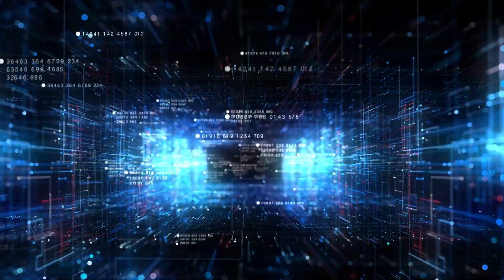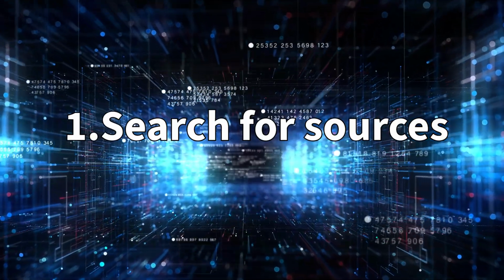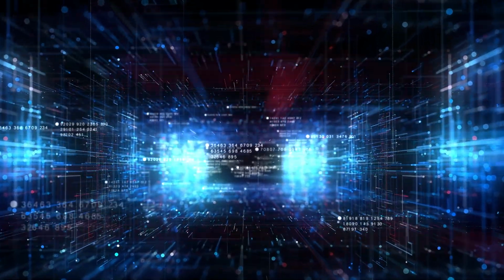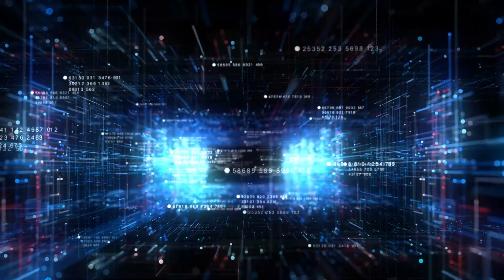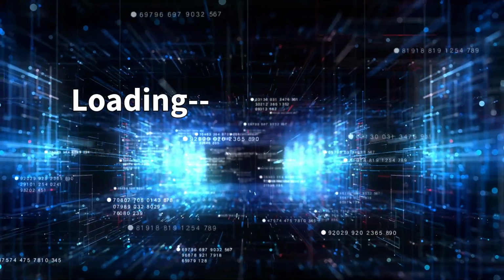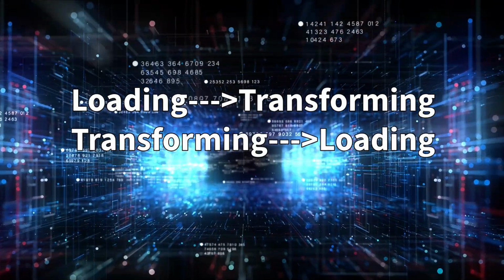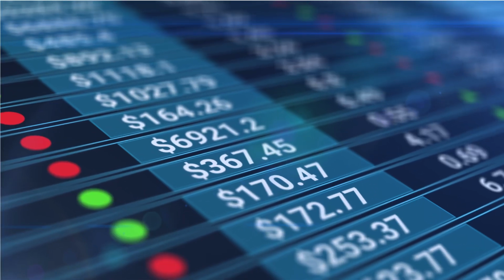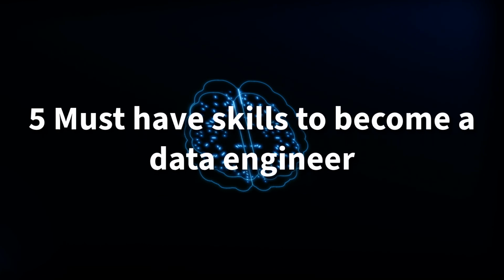Data engineer roadmap(Simply explained) | Data engineering skills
As a fresher having a question of "How to become a Data Engineer?" is normal. When I started, I had the same question in my mind? What is Data Engineering? Why is data important? How much does an average data Engineer make per year? What are skills I should have into data Engineering career?

I created this video to answer all these questions.

"Roadmap of Data Engineer"

Data Engineer Roadmap | Build a Successful Data Engineering Career!

Want to become a Data Engineer but not sure where to start? Complete Data Engineering roadmap — skills you need, tools to master, career path, and salary trends!

Learn about:

What is Data Engineering and why it matters

Key skills: SQL, Python, ETL, Cloud Computing, Big Data Technologies

Essential tools: Apache Spark, Kafka, Hadoop, AWS, GCP, Azure

Building pipelines, working with databases, managing data architecture

Certifications, courses, and real-world projects to strengthen your portfolio

Career progression: Junior Data Engineer ➔ Data Engineer ➔ Senior ➔ Data Architect

Salary insights, top industries hiring Data Engineers, and future job trends

Tips for resume building, interview preparation, and landing your first Data Engineering job!

Whether you're a student, fresher, or looking to shift careers, this Data Engineer Roadmap will guide you step-by-step to success!

You will get clarity on:
Data Engineer Roadmap | Step-by-Step Guide to Master Data Engineering

How to Become a Data Engineer | Complete Beginner to Advanced Roadmap

Data Engineer Career Path Explained | Skills, Salaries, and Future Scope

Learn Data Engineering from Scratch | Beginner to Pro Roadmap

Data Engineering Roadmap | How to Land a 6-Figure Data Engineer Job

Data Engineer Roadmap for Freshers | No Experience? No Problem!

Top Data Engineering Skills to Learn | Complete Roadmap

Data Engineer vs Data Scientist | Which Career Path Should You Choose?

How to Get Your First Data Engineer Job | Roadmap and Tips

Fastest Way to Become a Data Engineer | Complete Learning Path